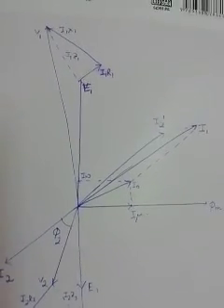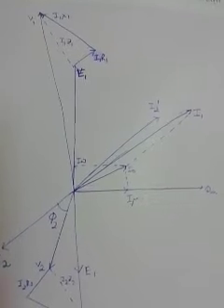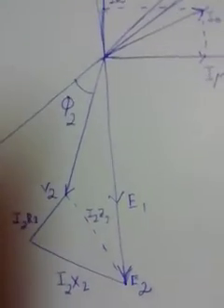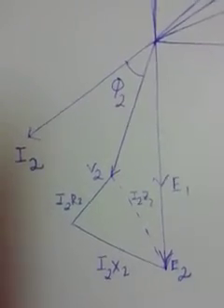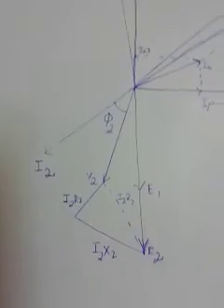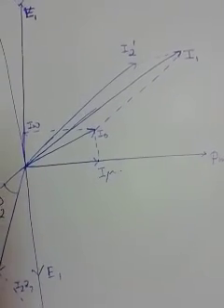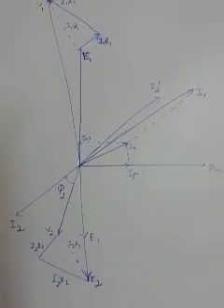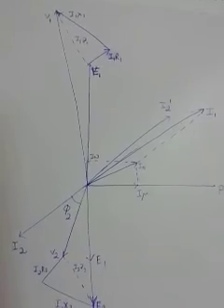Lecture 8 Single Phase Transformer